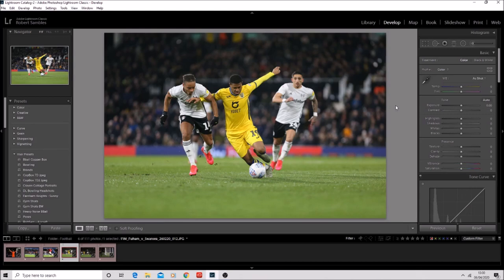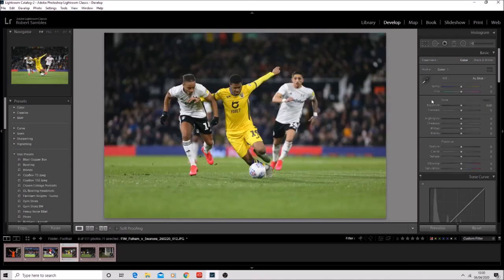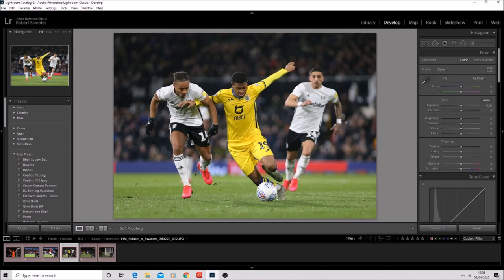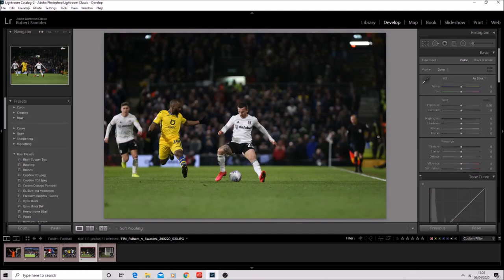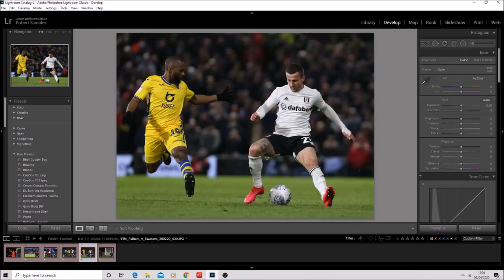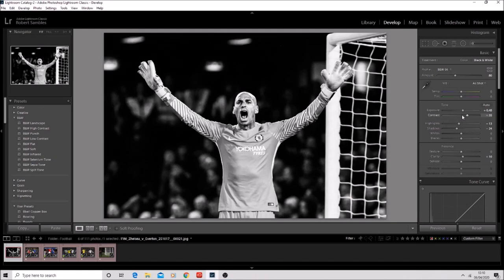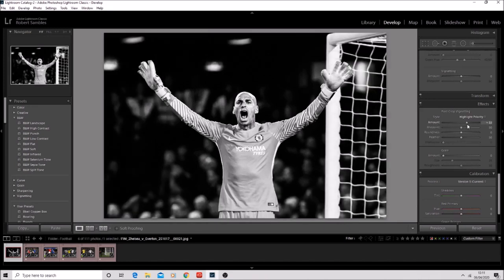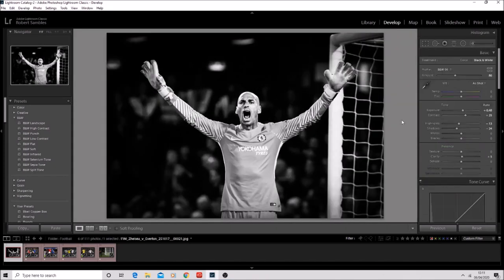How to edit sports photographs in Adobe Lightroom